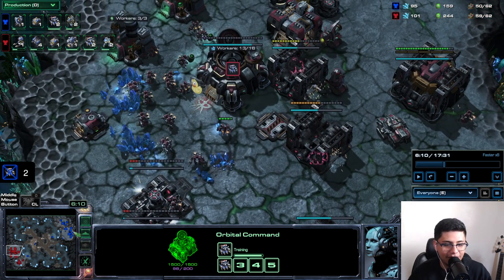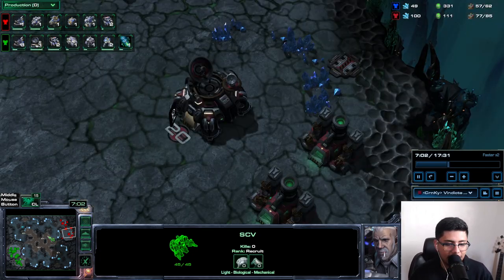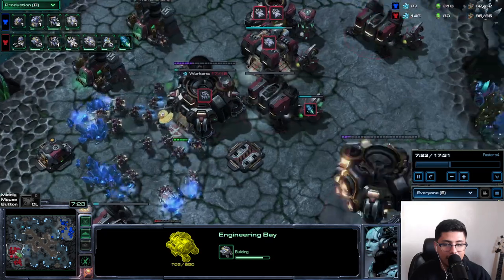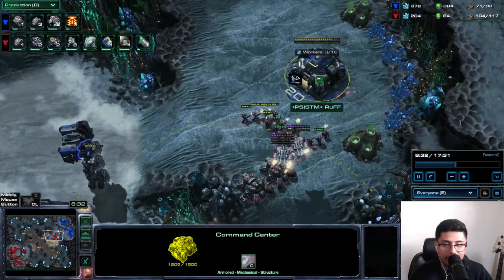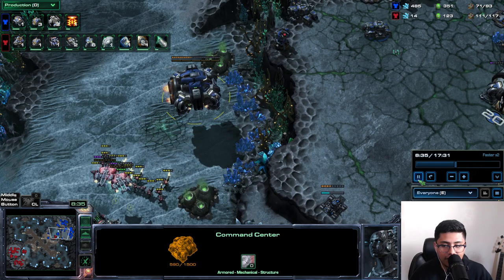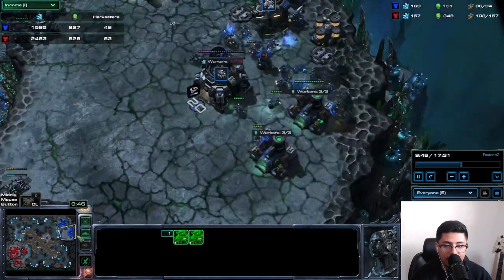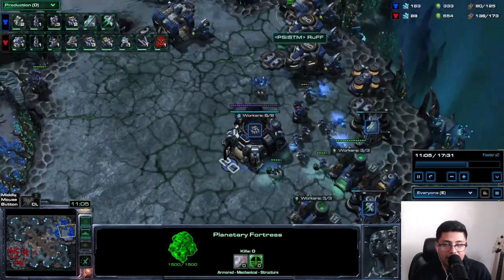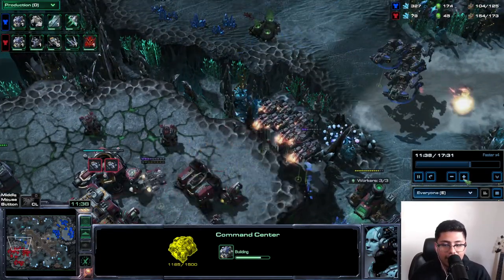How to beat Battlecruiser Mech Players in TvT | UPDATED | - StarcraftII